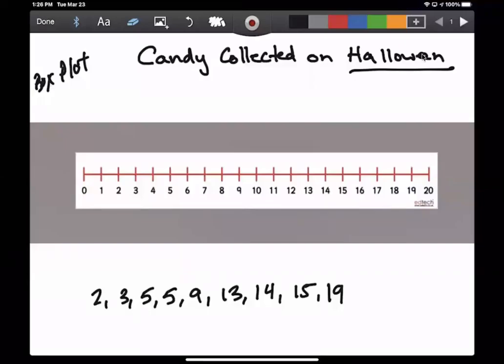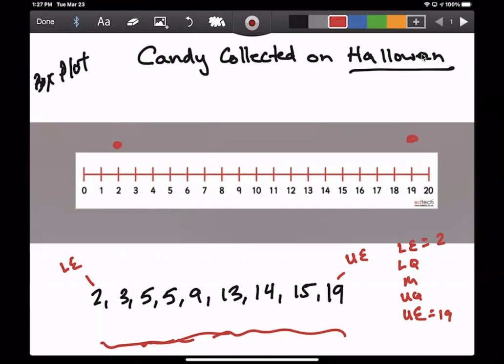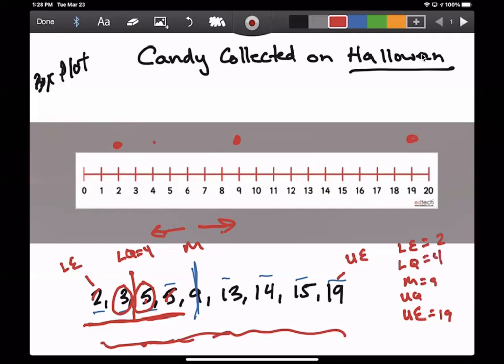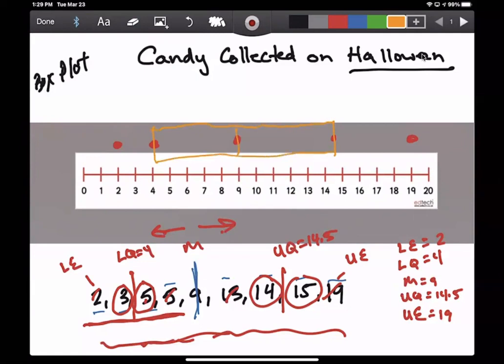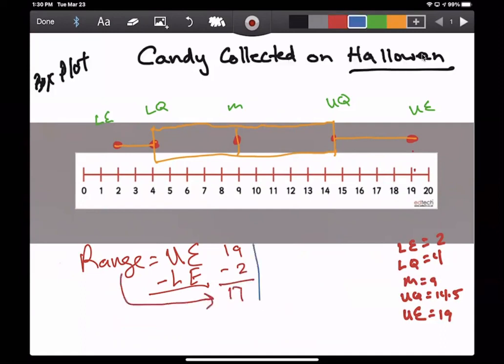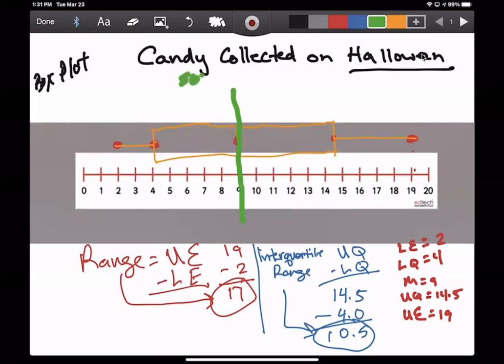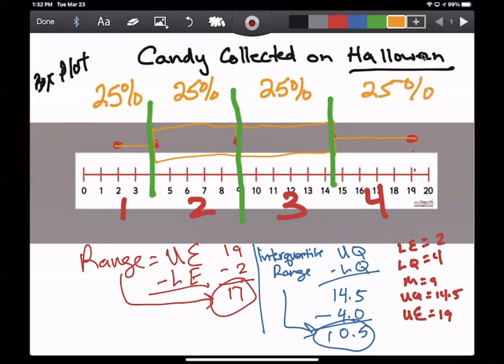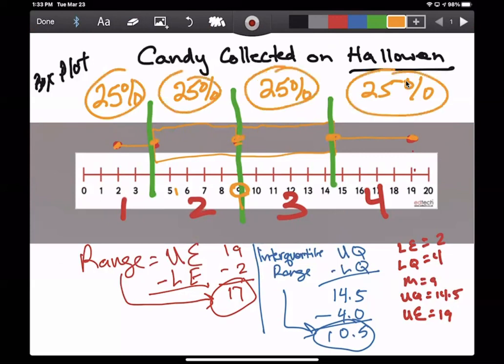Box Plots Overview Finding the 5 points, Range, Interquartile Range, and the 4 quadrants